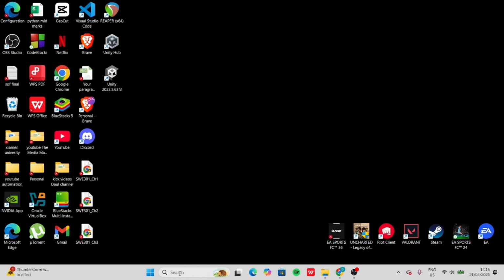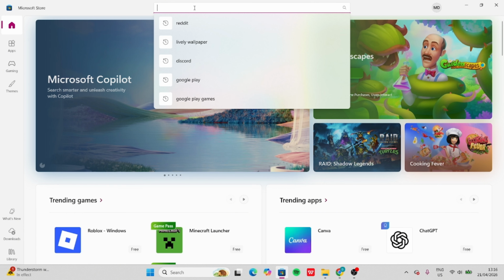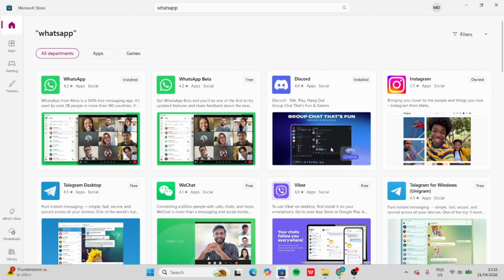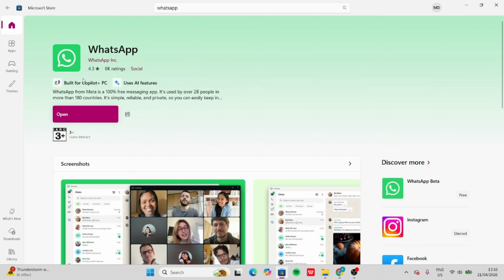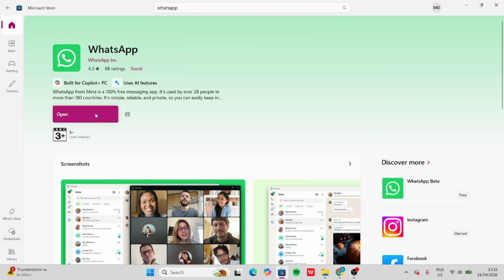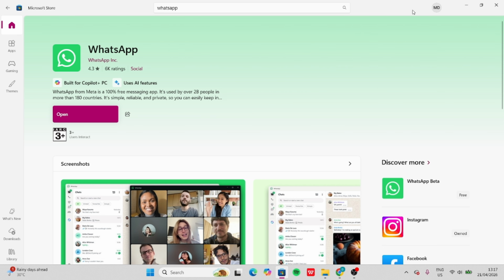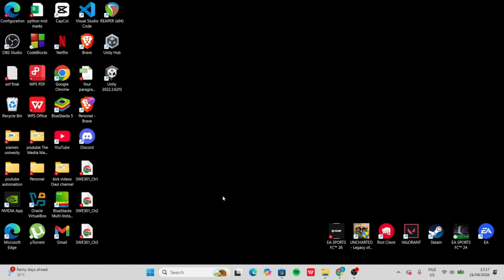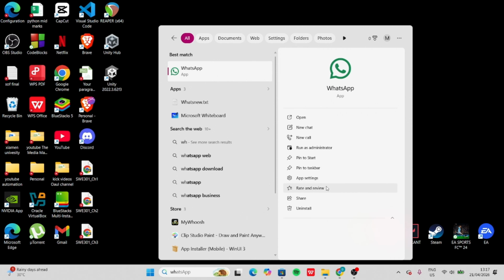How to Install WhatsApp on Windows 10/11 PC 2026 (Full Guide)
Hey there, in this tutorial, I’ll show you step by step how to download and install WhatsApp on your Windows 10 or Windows 11 PC or laptop in 2026.